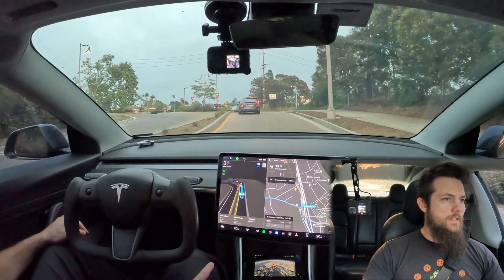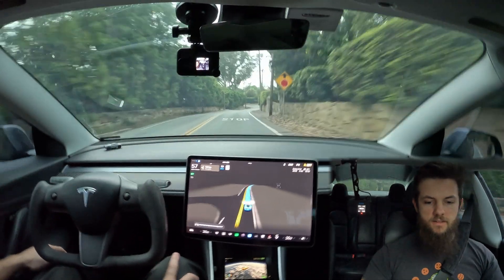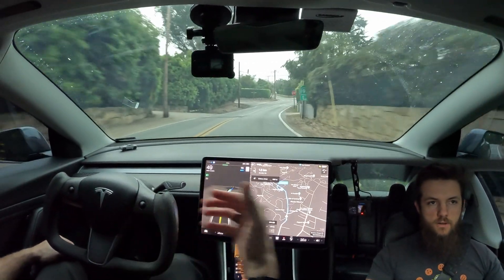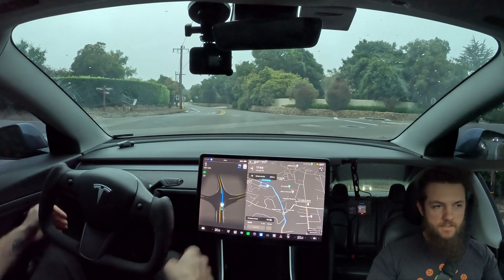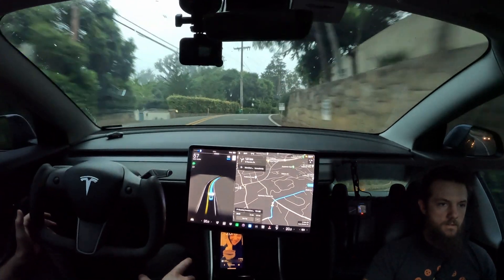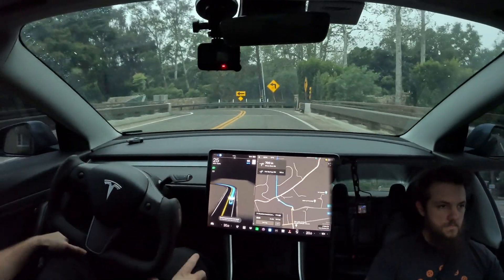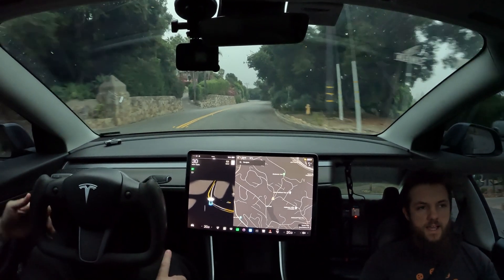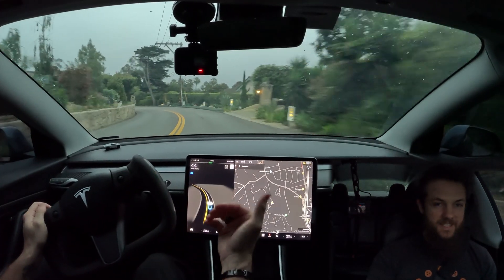Crook's Corner Part 2: Proof That Tesla Works Fast! | FSD 11.4.4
I went back and made sure without a doubt that this intersection was truly resolved. I hope you can appreciate the dedication to the experiment!

Phone Mount:

Hansshow Products
Steering Yoke: